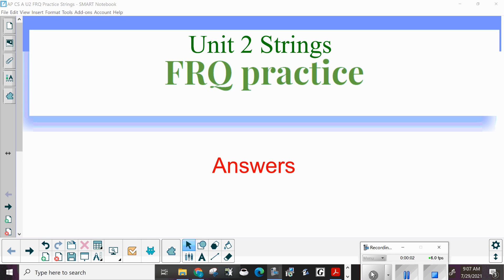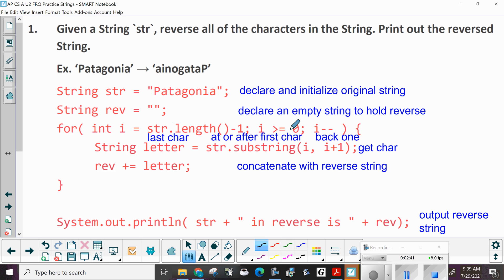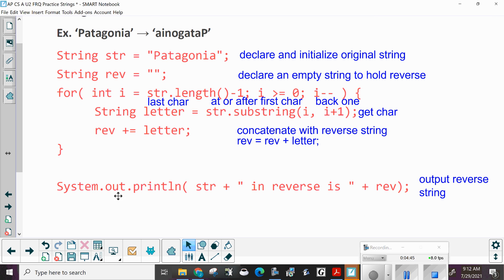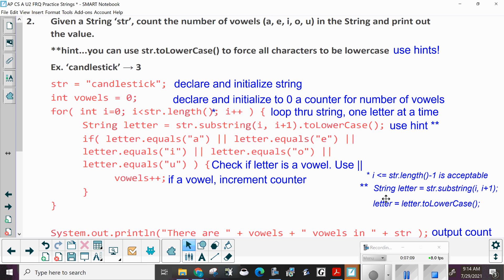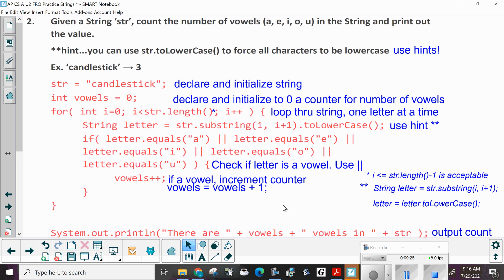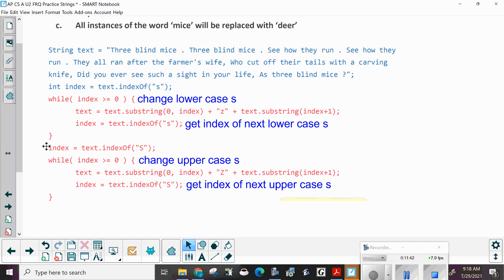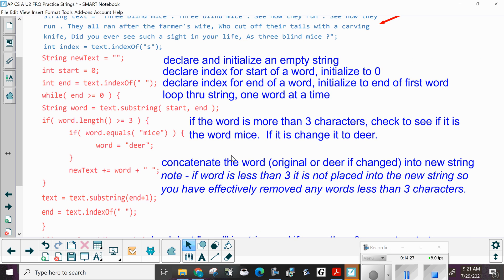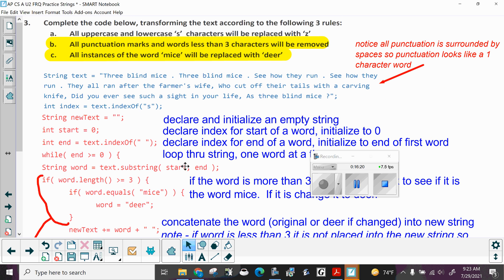AP CS A U2 FRQ Practice Strings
Video explaining solution to Unit 2 FRQ questions worked in class